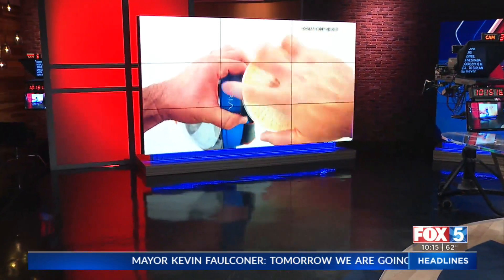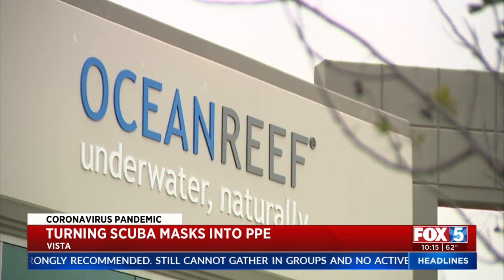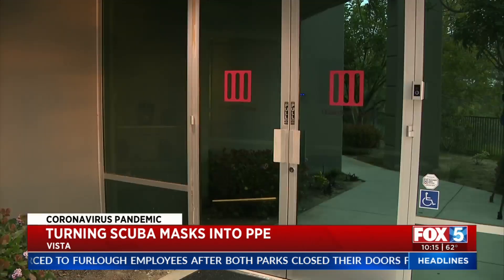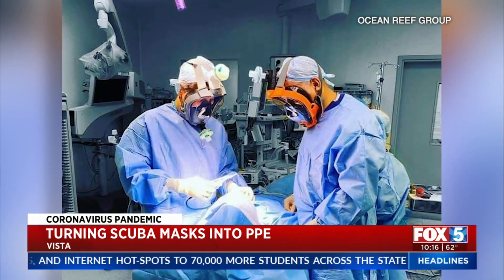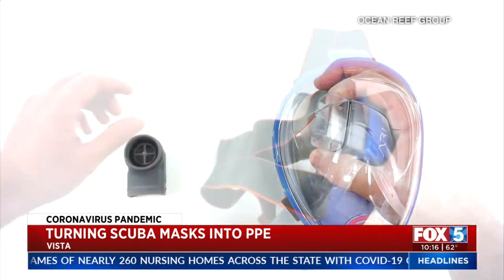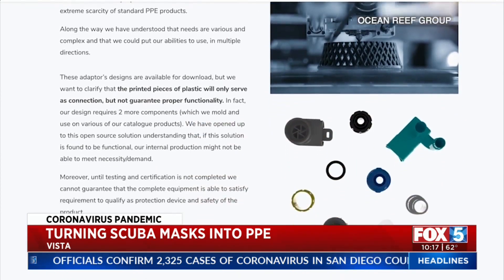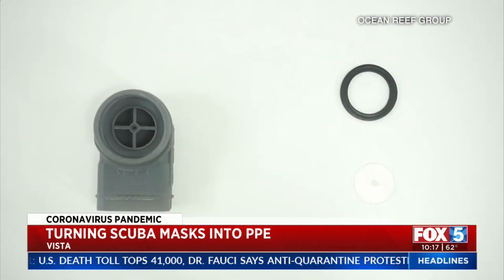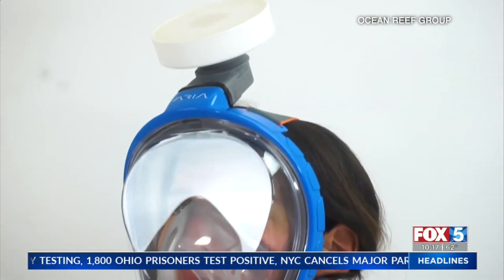Turning Scuba Masks Into PPE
The beaches may be closed during the pandemic, but a company in Vista has come up with an innovative way to convert full-face scuba and snorkeling masked into in demand personal protective equipment.